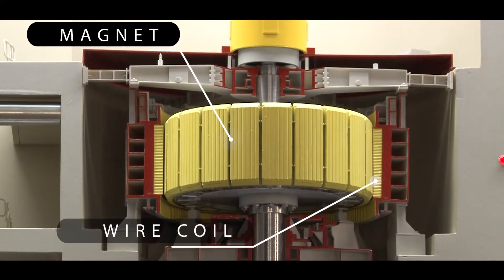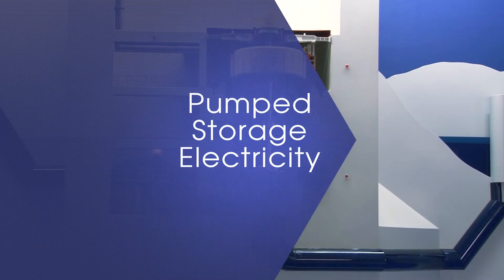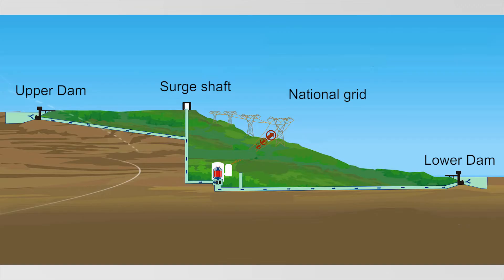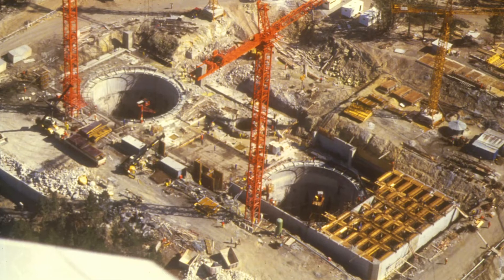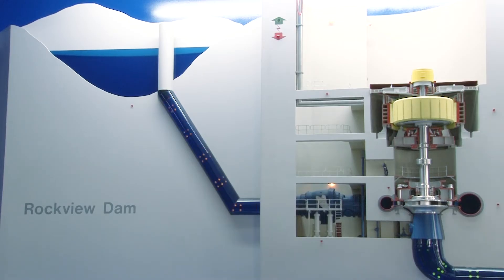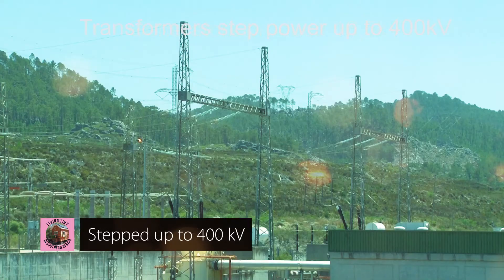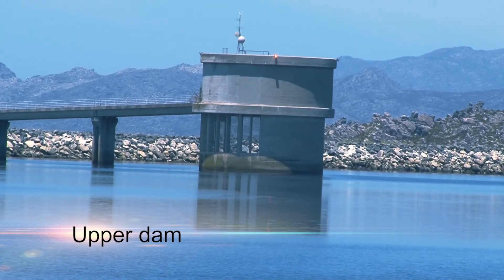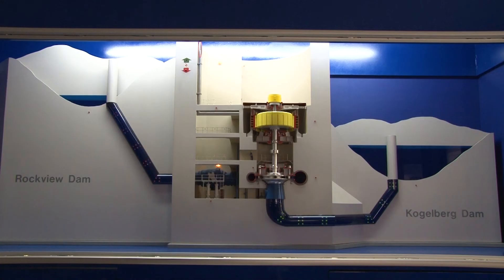How Electricity is made from Water | What is a Pumped storage scheme?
This video explains the way that electricity is made by using a jet of water to turn the turbines at a pump storage scheme, which is used to provide a fast burst of electricity to the national electricity grid when the demand is high, for instance when everyone is cooking in the evening.

All music created, composed, performed and recorded by Morris Donald Michael - SAMRO ID Relation number 2222379
All music rights owned by Morris Donald Michael
Music used in this video:
Pumped storage       samro registration # 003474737
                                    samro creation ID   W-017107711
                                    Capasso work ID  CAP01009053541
                                    ISRC ZB-6BV-25-00196
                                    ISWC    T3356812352